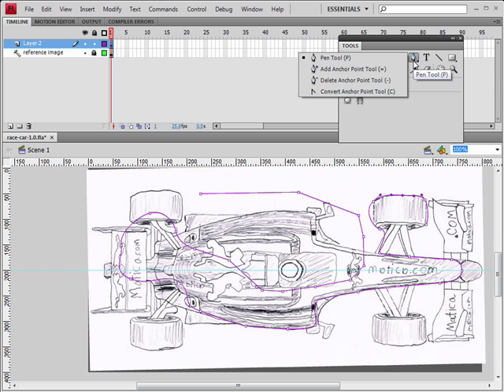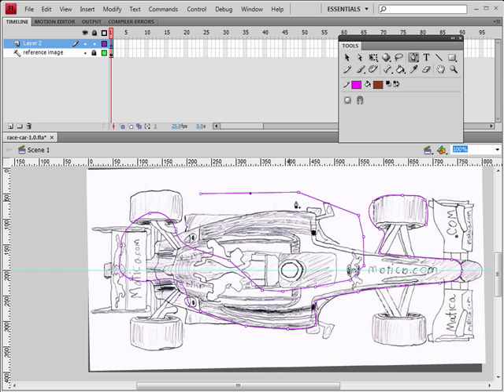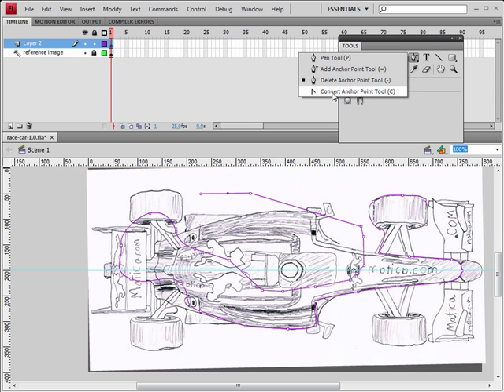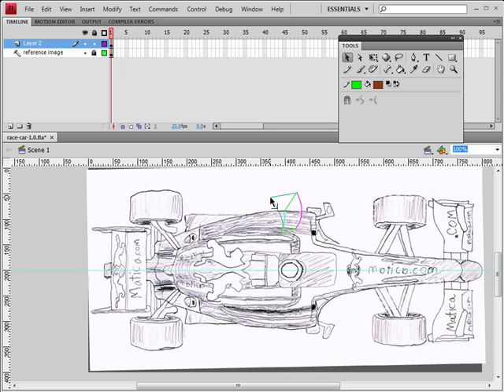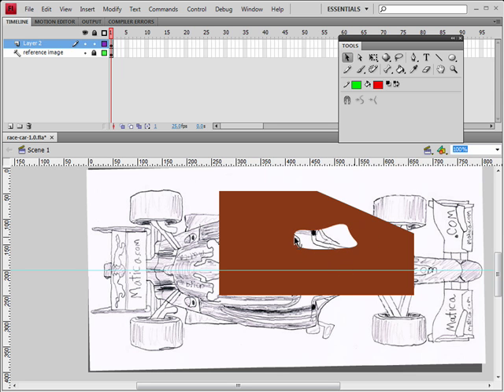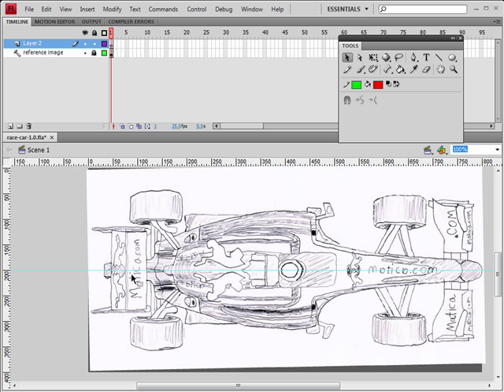How to draw artwork for games Part 1.3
Part 1.3 of our series on how to do artwork for games.